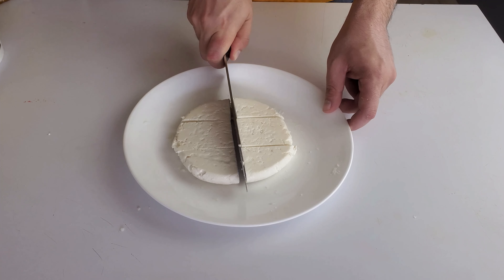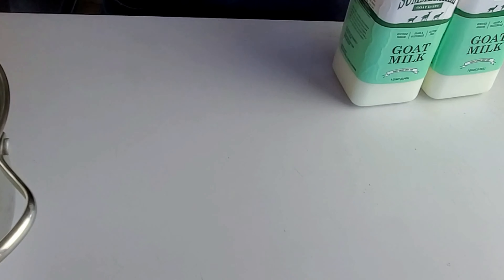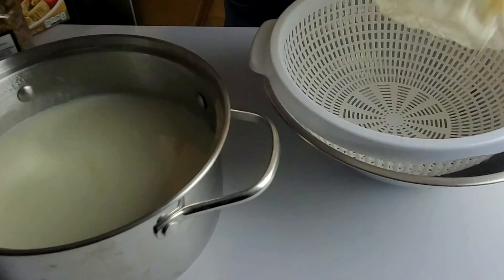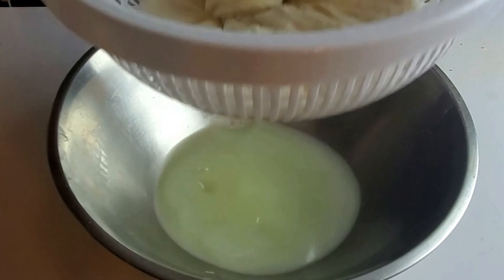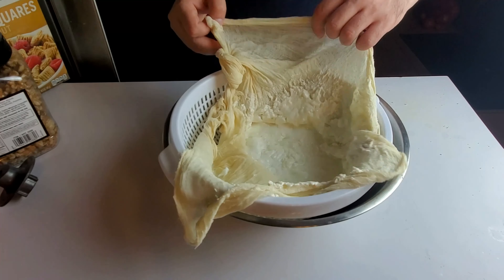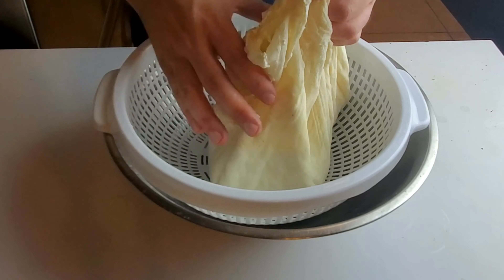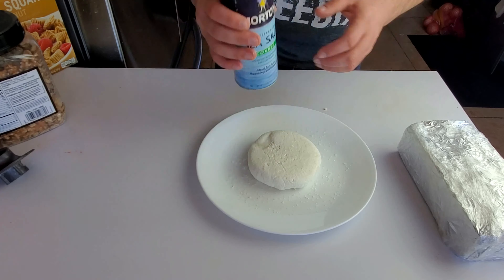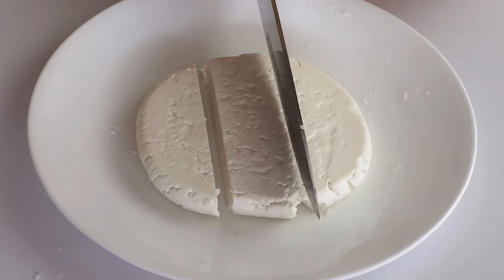Nabulsi cheese for making Kanafeh - How to make Nabulsi cheese الجبنة النابلسية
Nabulsi cheese is white and rectangular in shape. It is semi-hard with no gas holes. It becomes soft and elastic when heated. It is a typical ewe's or goat's milk cheese, but is traditionally flavored with mahleb (Prunus mahaleb) and mastic (Pistacia lentiscus) added to the boiling brine.